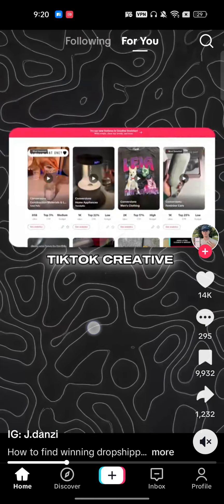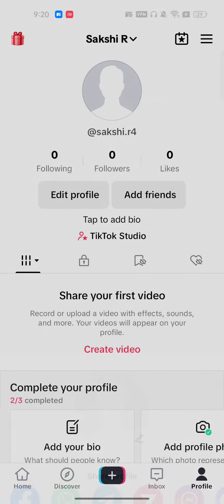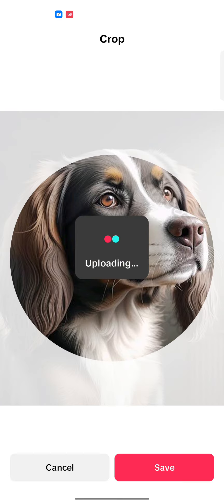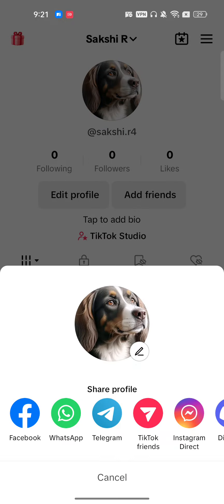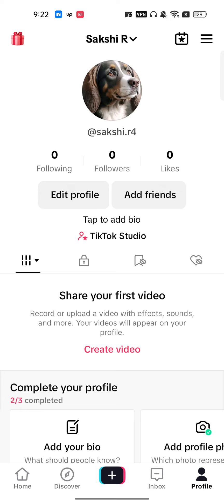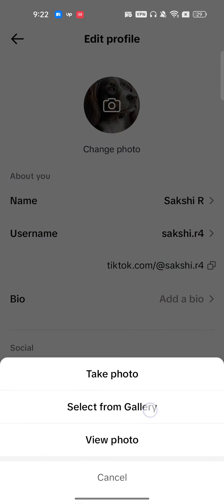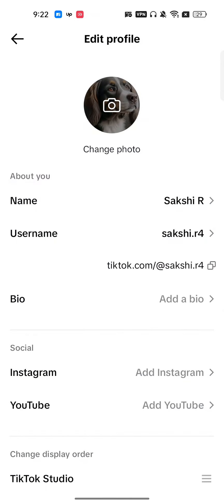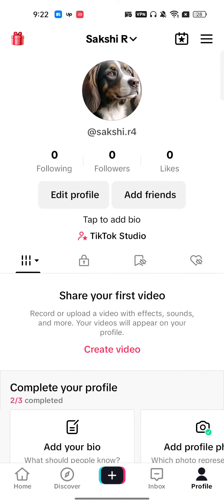How to Remove Profile Picture On TikTok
Learn how to remove your profile picture on TikTok with this easy step-by-step tutorial! Whether you want a fresh start or just a change, we'll walk you through the process quickly and efficiently.